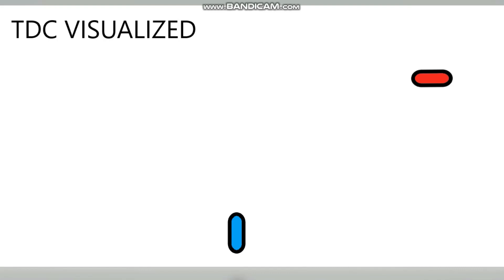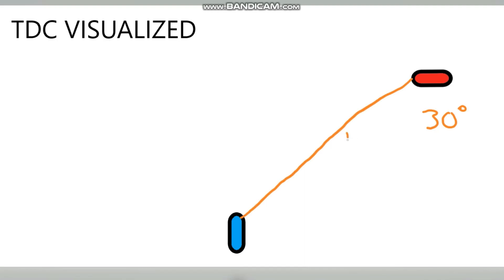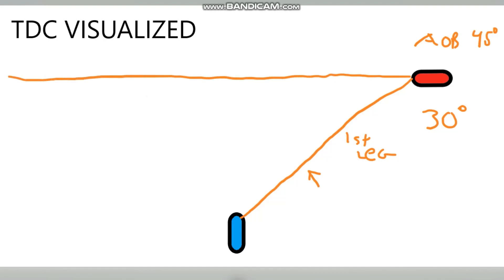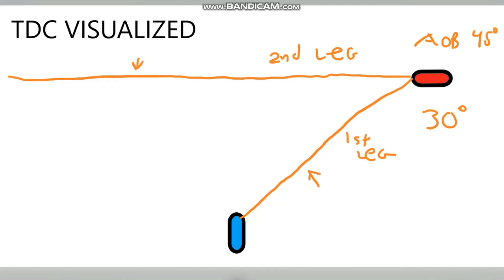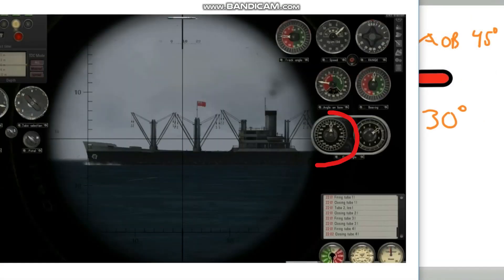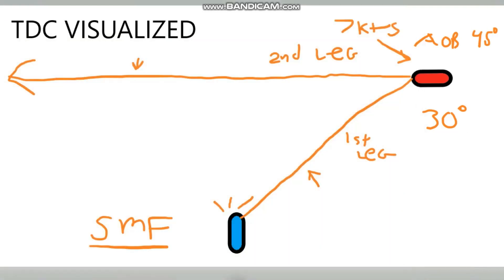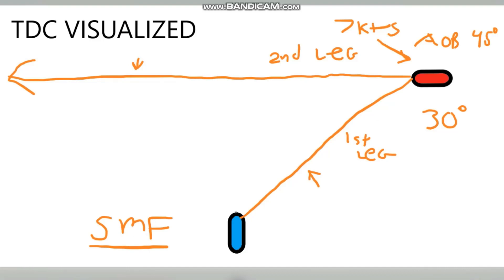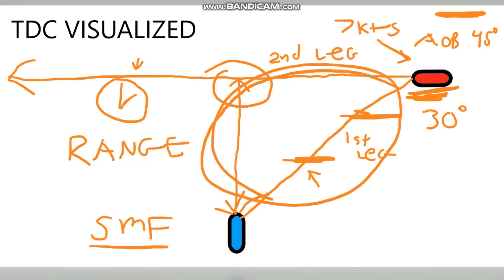TDC VISUALIZED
Your Torpedo Data Computer visualized so you can see what is happening to the information you input into this triangle computer.